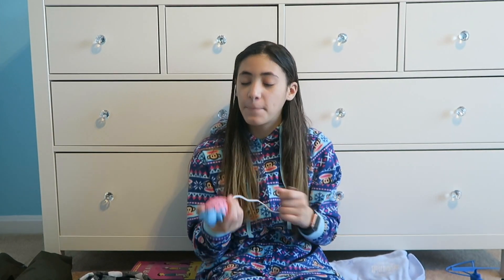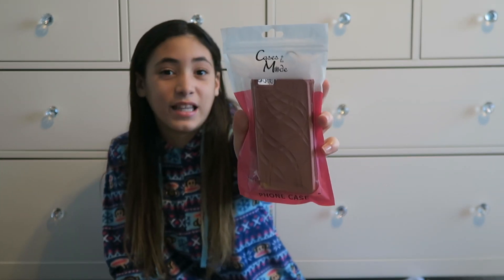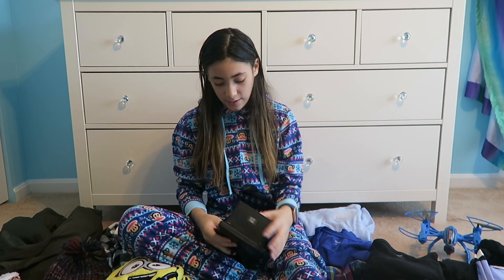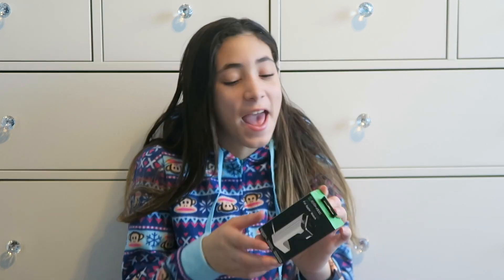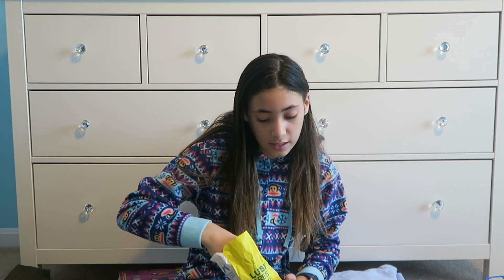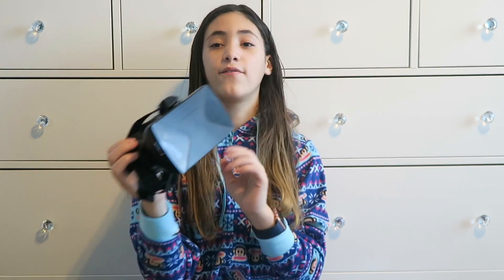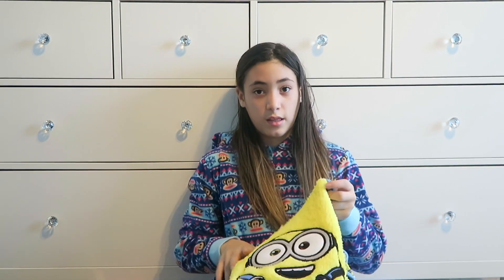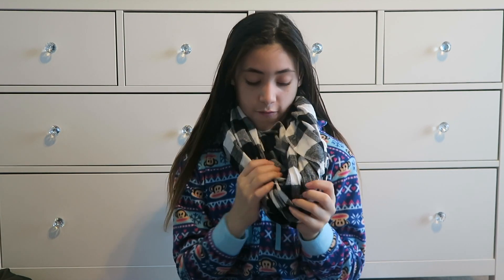What I Got For Christmas 2016 | Christmas Present Haul | In Mad's World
Watch and see what I received for Christmas! What I Got for Christmas | Christmas Present Haul 2016
Previous Video:
Christmas Stocking Haul 2016 | What I Got for Christmas